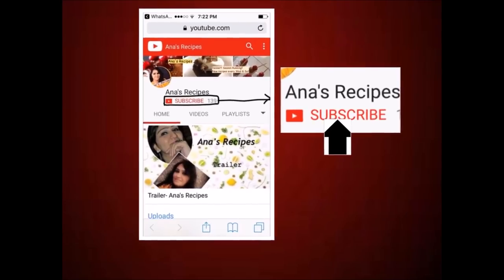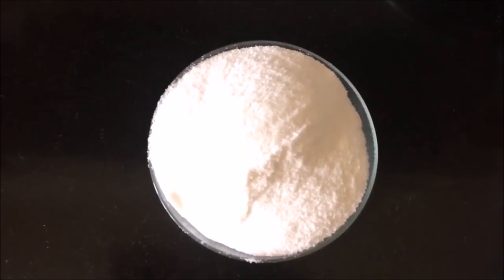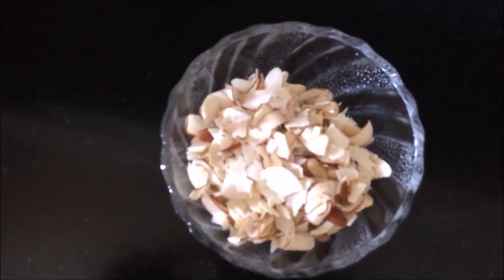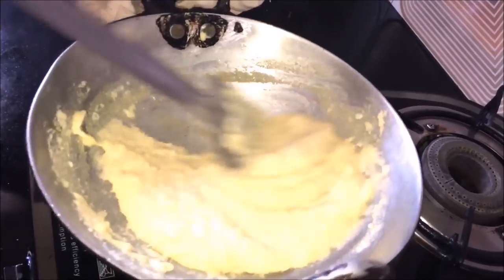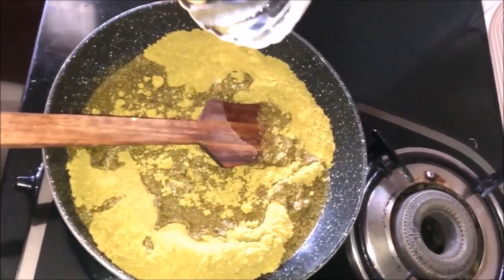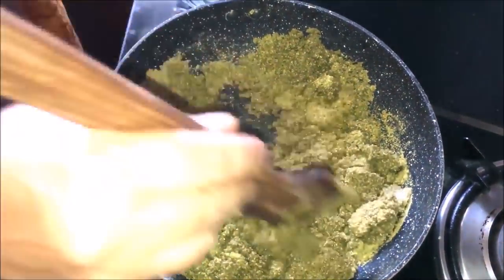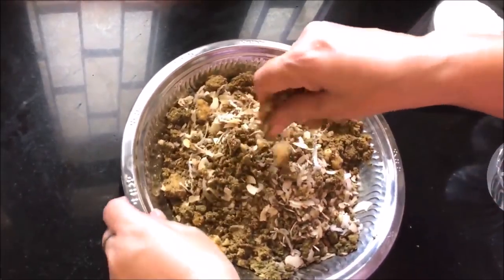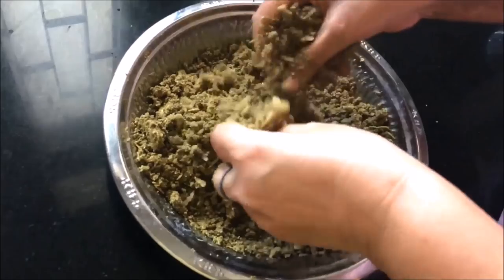Dhania ke Laddu | धनिए के लडडू | Indian Festival Sweet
Hey Friends,

Here is for you another typical Indian authentic sweet made from dhaniya powder. This sweet specially eaten near janmashtami festival. This is my mother's recipe and it taste heavenly. Do try it.

Here are the ingredients:
Dhaniya Powder/Coriander Seeds powder -250 gms
Kagaar/ Boora/ Castor sugar - 150 gms
Desiccated Coconut -50gms
Mawa - 100gm
Ghee/Clarified Butter - 1 cup
Chopped Dry fruits - 1/4 cup
Almonds for garnishing